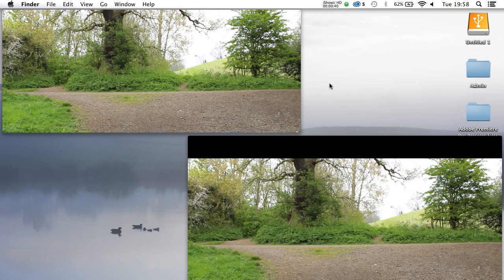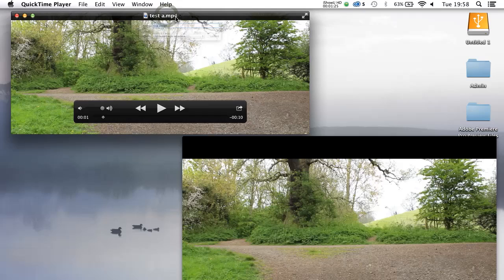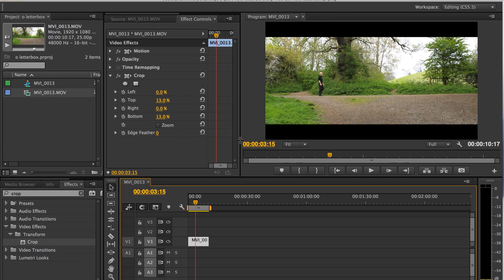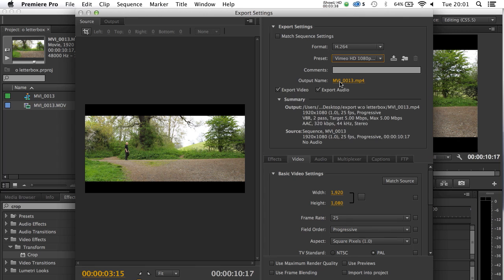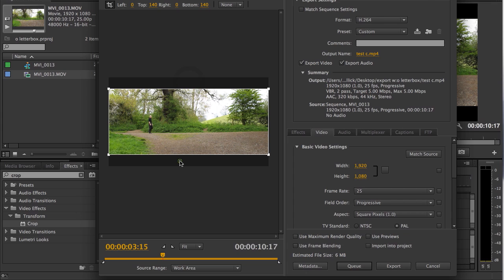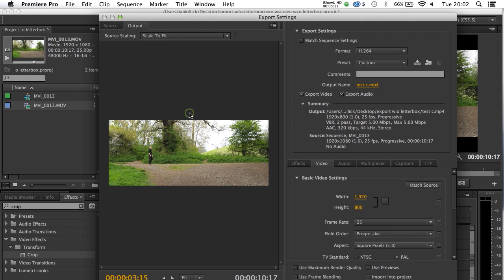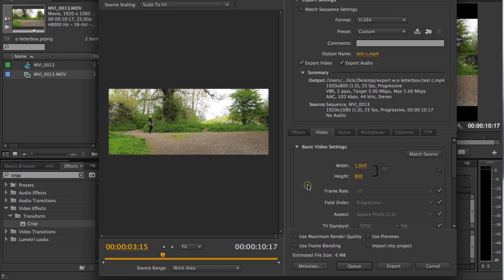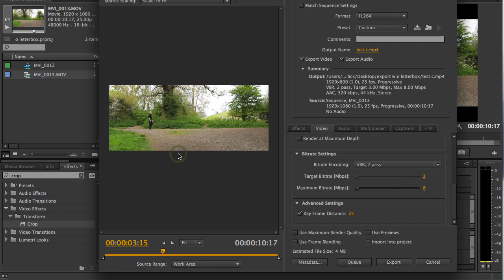Adobe Premiere Pro - export widescreen video without letterboxing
A short tutorial on how to export your widescreen video work without the black bars on the top and bottom of your final output